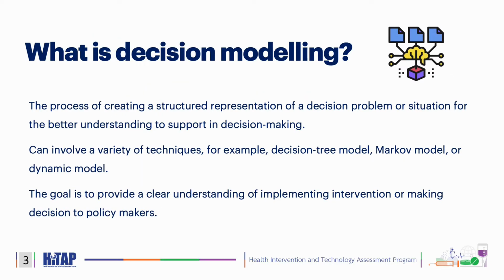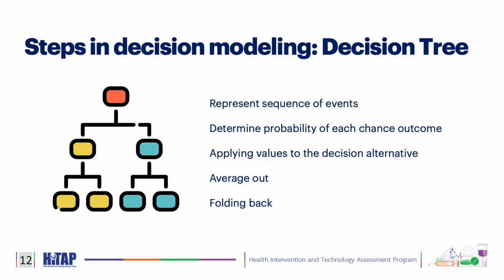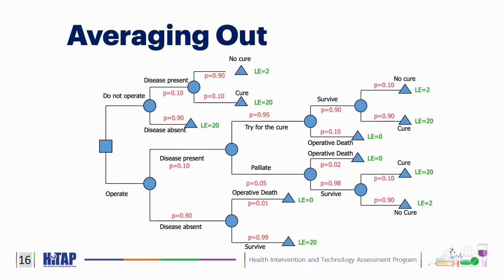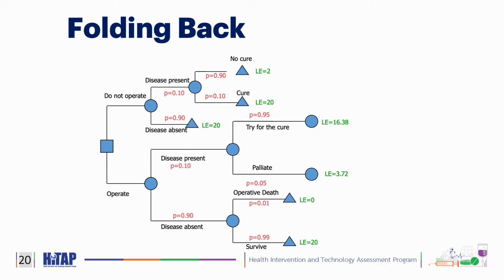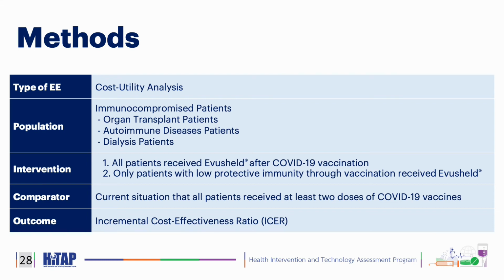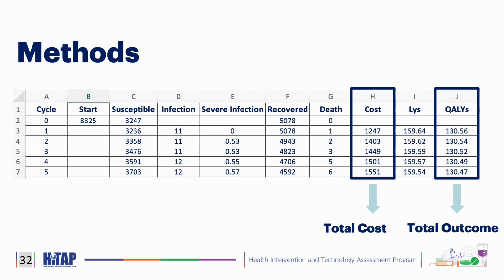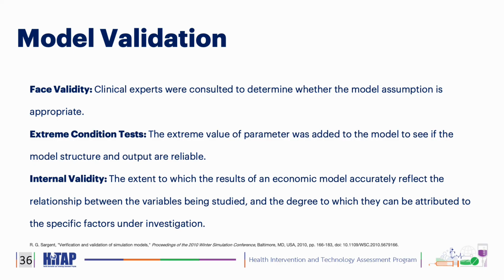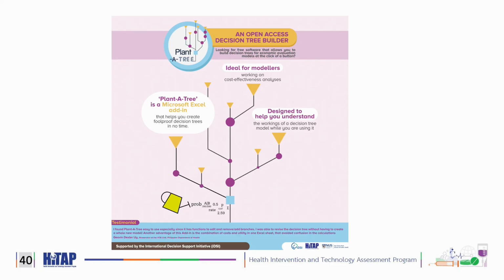Introduction to Decision Model in Health Economics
This video presentation is part of the Workshop on Economic Evaluation in Healthcare prepared by HITAP's Chittawan Poonsiri.

Outline
• What is decision modelling?
• Why & when is it needed?
• Types of decision models
• Steps in decision modelling